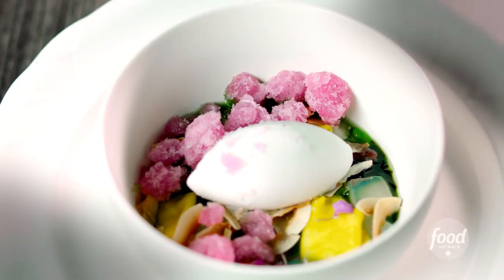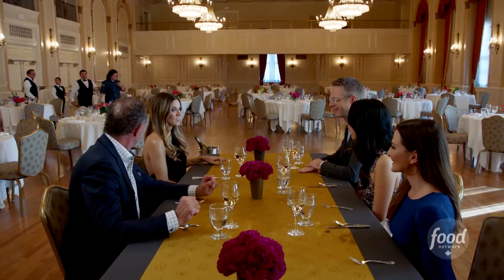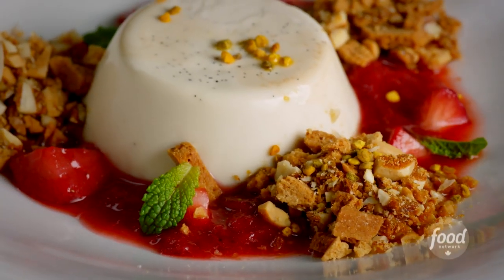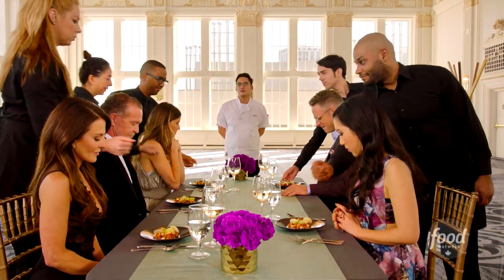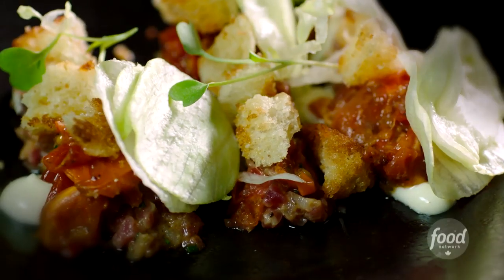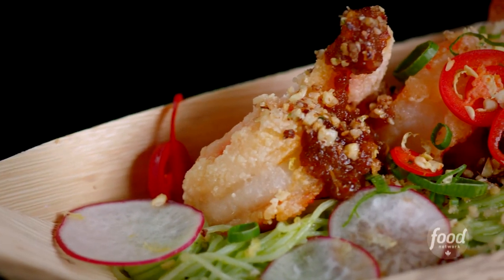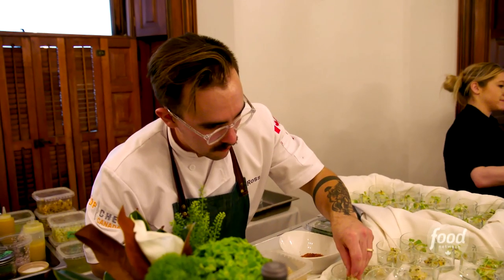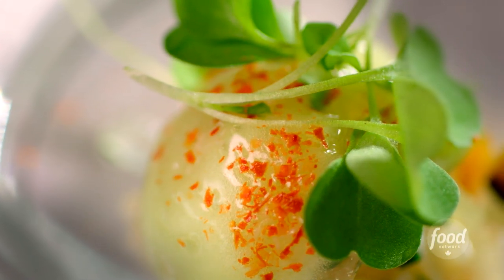Top Chef Canada Judges Reveal Their Best Bites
Host Eden Grinshpan and judges Mark McEwan, Mijune Pak, Janet Zuccarini and Chris Nuttall-Smith reveal their favourite dishes from Top Chef Canada.